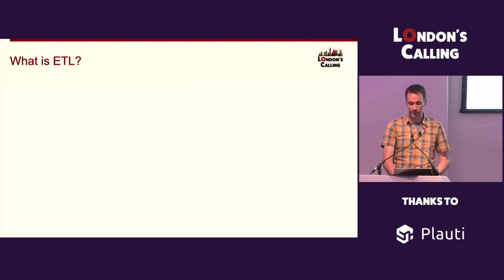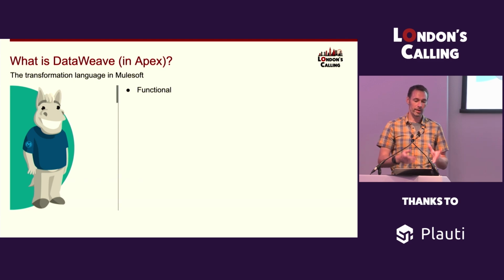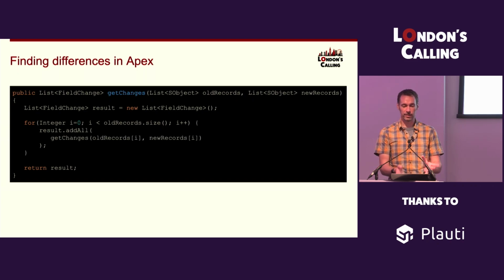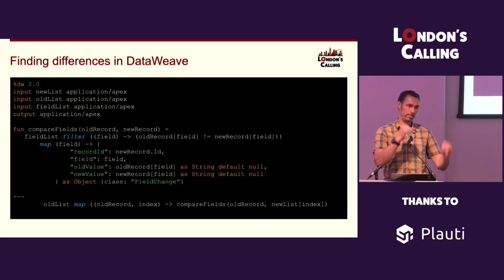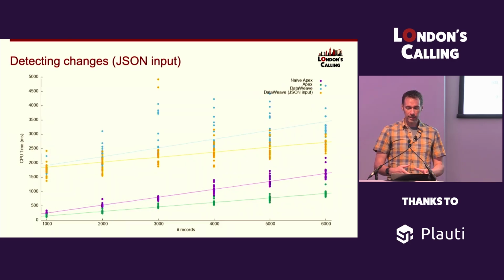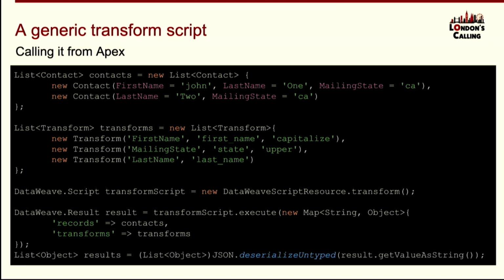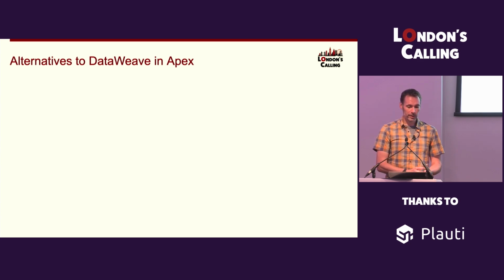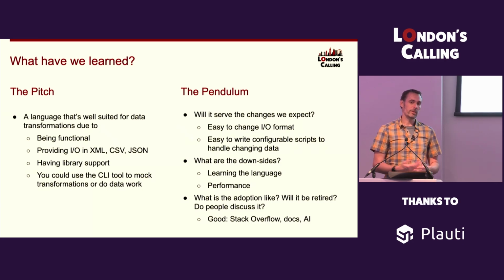DataWeave: The Mr T of ETL? with Aidan Harding at LC24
DataWeave promises fast and flexible data transformations in a purpose-built language and is available to call directly from Apex. But what is it like to work with and live with DataWeave in Apex? We will look at the efficiency of DataWeave compared to Apex; how it can be configured to make flexible solutions; and what it’s like to deploy and test. Through these lenses, you will gain a good understanding of how and when you should use this new feature.